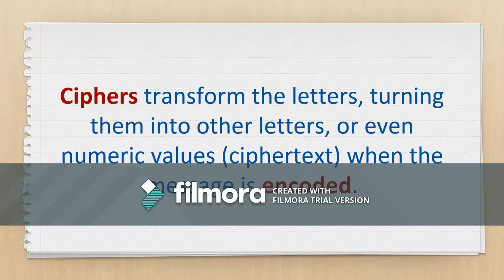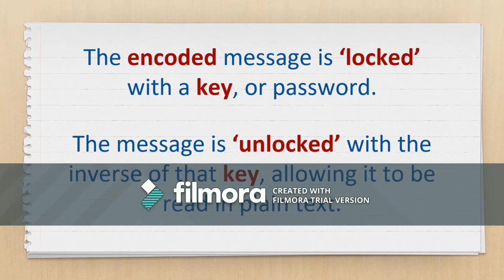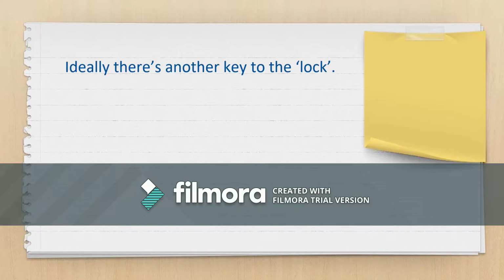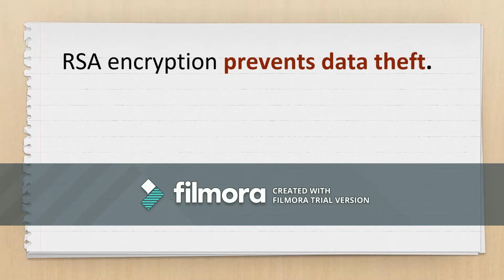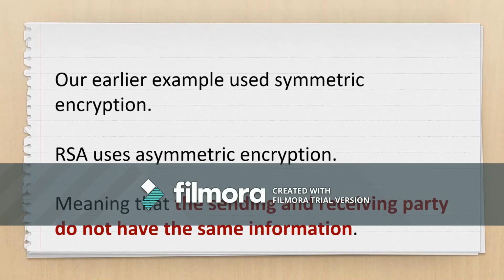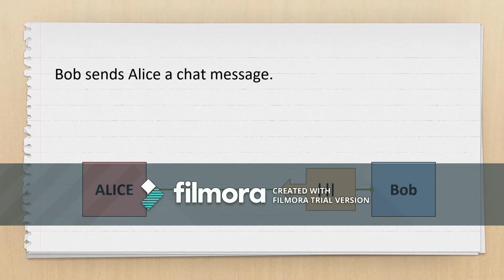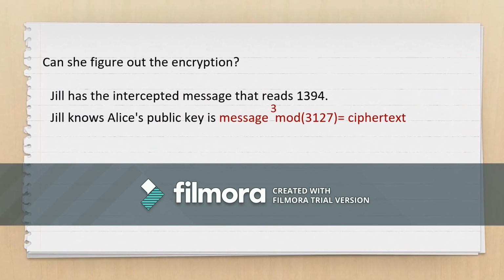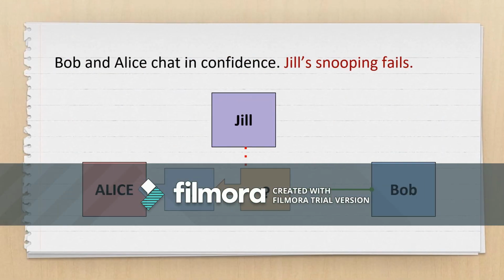Linear Algebra Project